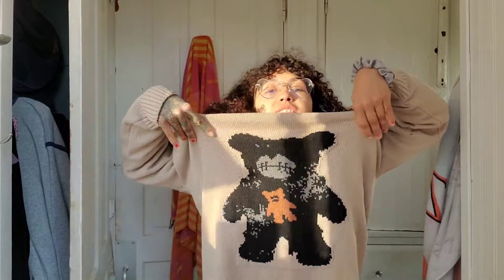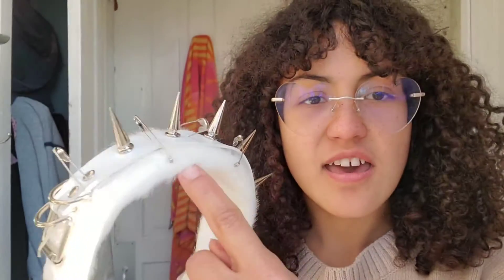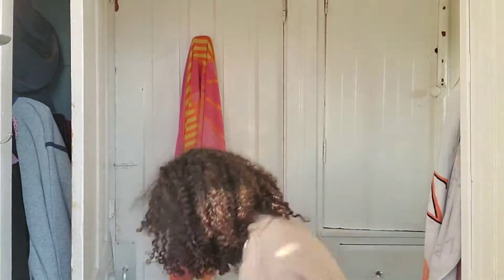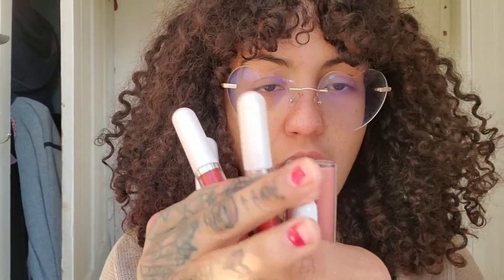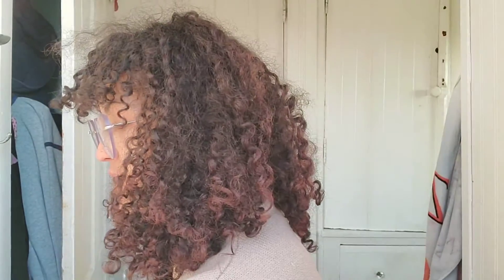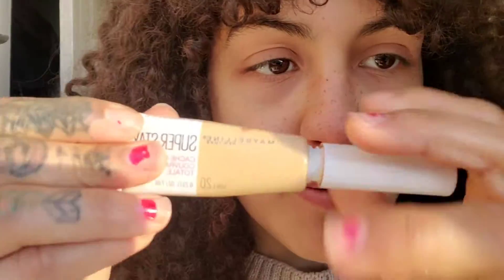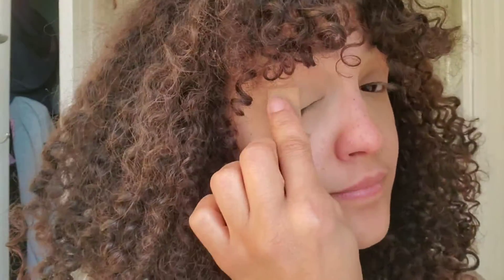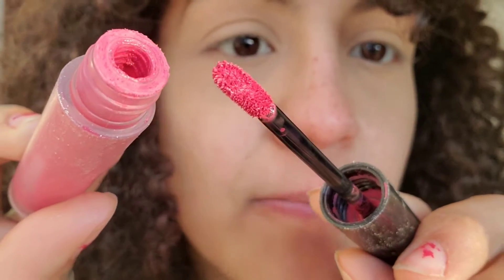!××AN ASMR MAKEUP VIDEO, FEATURING PAWS AND WHISPERING!××!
Let's get ready together! Today, I'll show you how I do my makeup! I get my liquid lipstick for like 1.40 from aliexpress. Just look up "liquid lipstick."

It stays on all day!

Also, let me know what you think of my outfit!